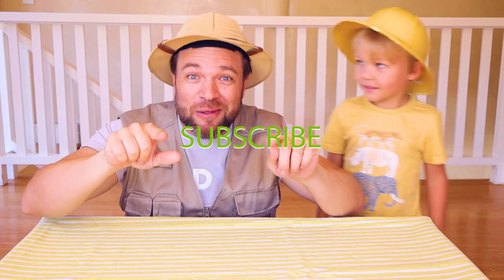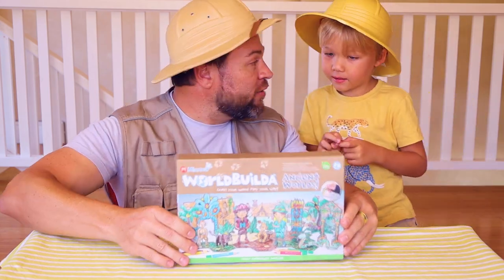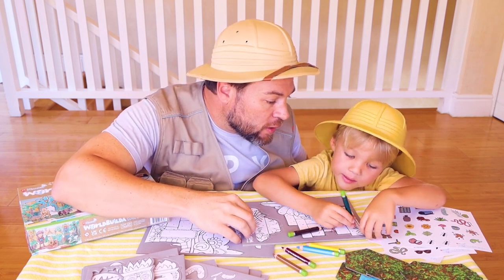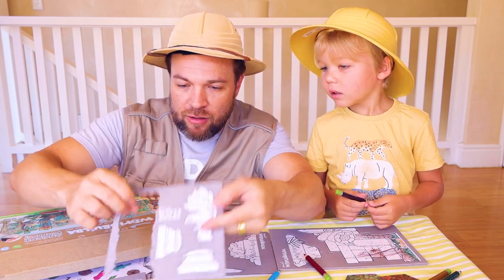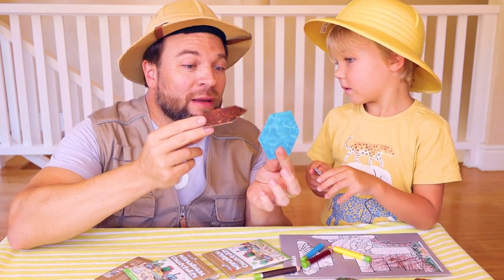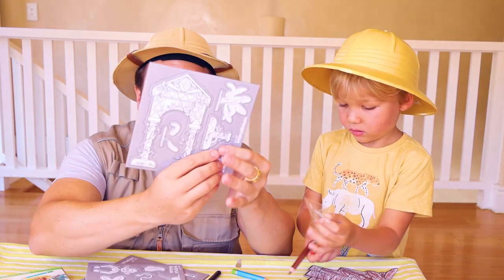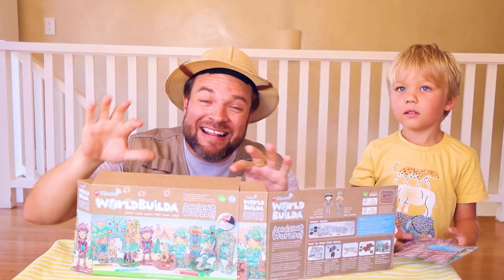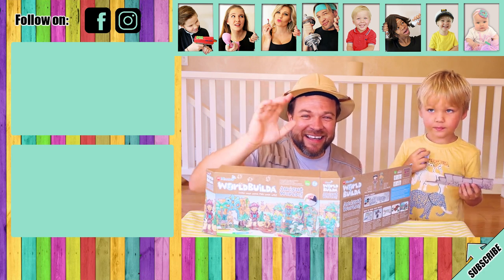MICADOR WORLD BUILDA | Best Toys 2021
Micador World Builda Unboxing and review. Perfect for children between 3 and 8 years of age.

Facebook: @micador Instagram: @micador Micador Products on Amazon

Micador early stART Puzzletivities Micador early stART Coloring Activities Micador jR. Easy Wash Paint Support FourieFamCam - Check out our MUST HAVE'S SHOP

ººººººººººººººººººººººººººººººººººººººººººººººººººººººººººººººººº

ººººººººººººººººººººººººººººººººººººººººººººººººººººººººººººººººº INSIDE INFO: WELCOME TO THE FAMILY! We Fourie's are originally a South African family that have lived between a few countries. Our Family Vlog follows our daily lives and experiences as we travel the world. We Love giving Gifts 🎁 to our viewers so check out our weekly GiveAways! We have 6 children and so our home is noisy all the time...but Fun! We try to review as many family, kids and baby products on the market to give our viewers good ideas and advice on what to spend their money on.